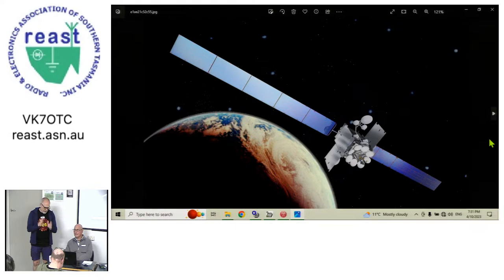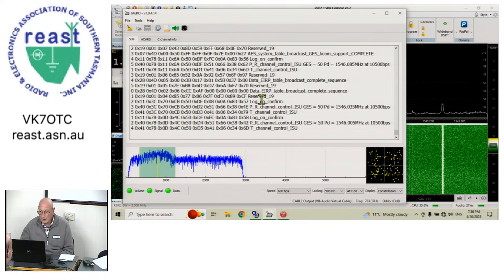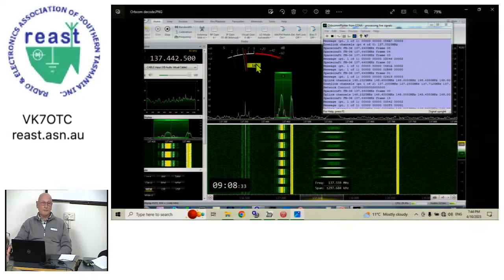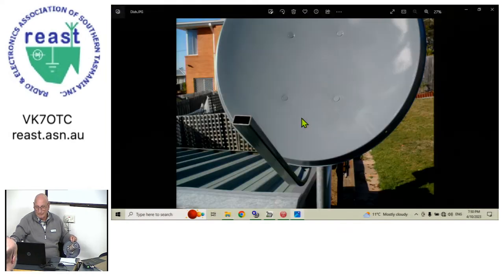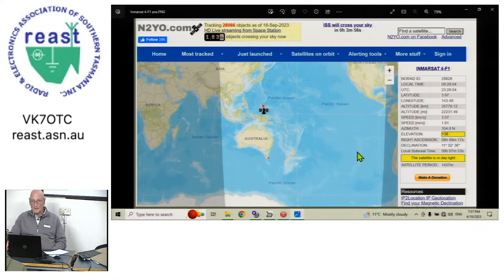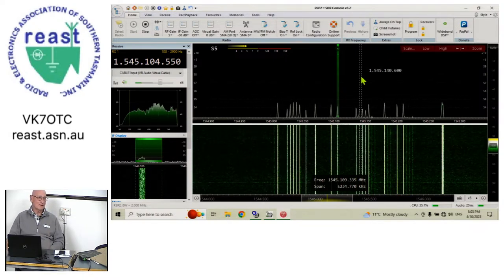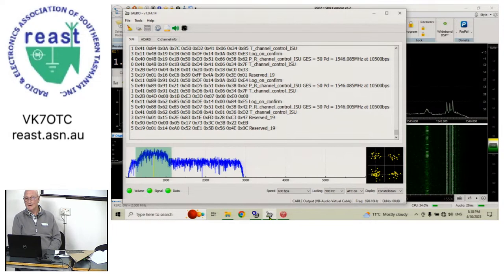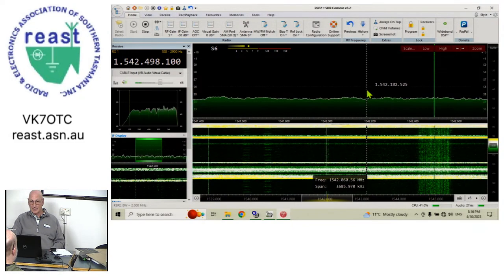Microwave Satellite Reception Presentation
Apologies for the flickering presenter camera - we suspect some composite to SDI converter level issues. We are investigating!

Thanks to Mike VK7DMH for our presentation on homebrewed microwave satellite reception antennas.

00:02:20 - Mike started by showing the reception of the Inmarsat satellite 4-F1 using the helical antenna outside and decoding the aircraft data that is being received by the satellite in the 1.5GHz L band.

00:04:30 - Mike showed the SDR Console software V3.2 with uses a SDRPlay SDR and a microwave amplifier at the antenna receiving the data from Inmarsat 4-F1 and showed the decoded aircraft data coming down using ACARS using Jaero software.

00:09:15 - Mike showed a great range of photos about his satellite reception journey starting with his first of three antennas that he demonstrated. The first is a helical antenna of about 700mm in length wound on an Australia Post tube and an offset feed dish of about 700mm diametre.

00:17:00 - Mike has also created a short helical feed for the offset feed dish and showed how he calculated the focal point on the offset feed dish and modified the mounting bracket.

00:18:08 - Mike went through how it work out the focal point of a offset feed dish.

00:24:00 - The third antenna is a 1.4GHz bowtie antenna that was originally created for Hydrogen Line reception for radio astronomy that he tried on the offset feed dish.

00:25:40 - Mike went through how to work out where to point the dish in the sky using a application called dishpointer.

00:28:25 - Mike then went through the website to design a helical antenna.

00:30:40 - Mike went through his experiments with the RTLSDR which gets hot at 1.6-1.6GHz and tends to stop working at those frequencies.

00:31:50 - Mike showed the influence of the amplifier with the helical and differences with the dish.

00:39:00 - Justin turned the DATV signal off (70cm) and we found the noise floor dropped and the quadrature become better.

00:40:24 - Mike then took some questions and showed some other frequencies.

Thanks to Mike for a great presentation.